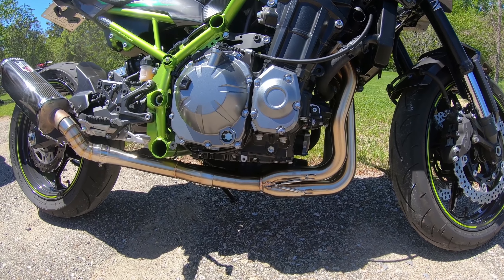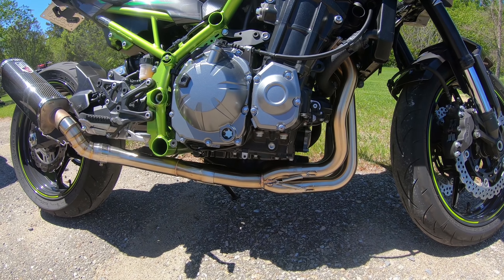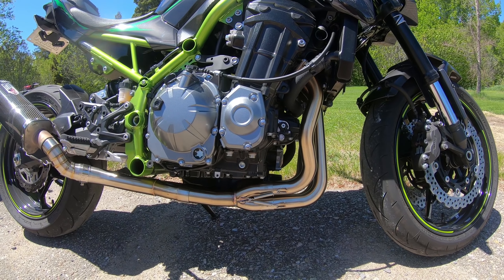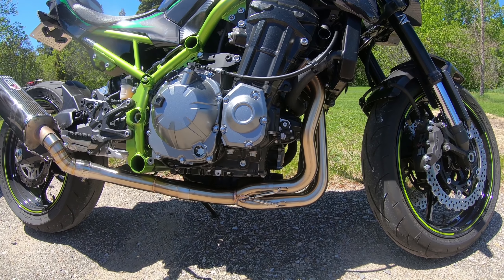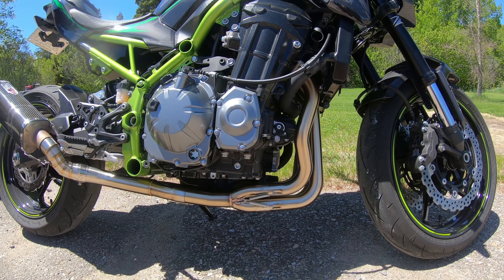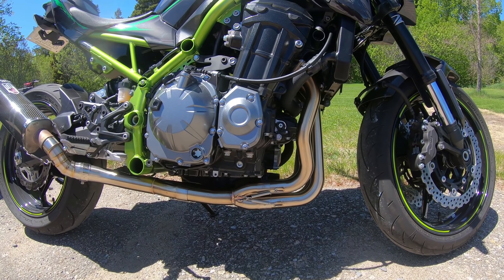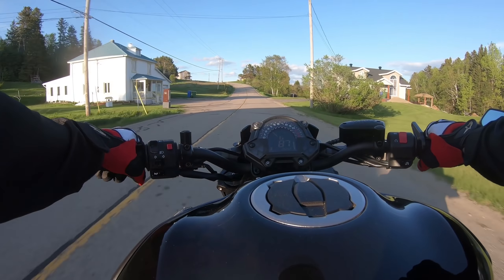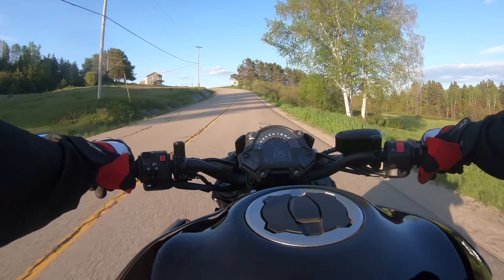z900 LOUD EXHAUST: Decat, no slip-on, acceleration, power wheelie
Kawasaki z900 2017

The sound of this bike especially in the higher revs

Aliexpress headers